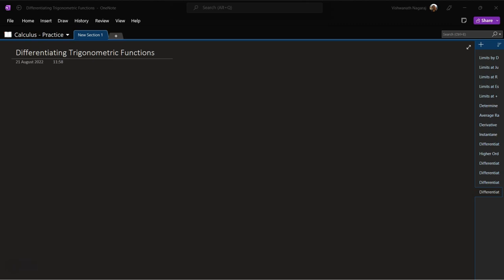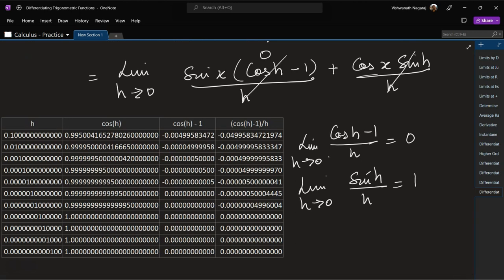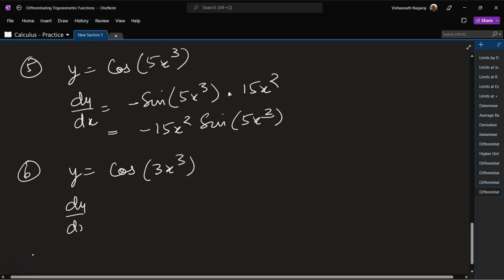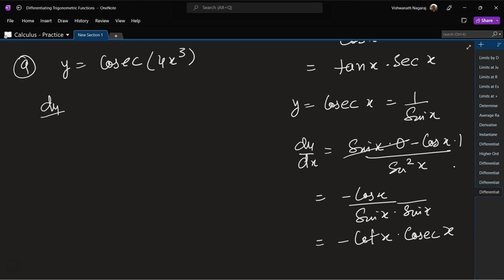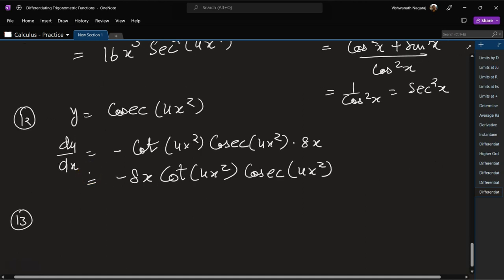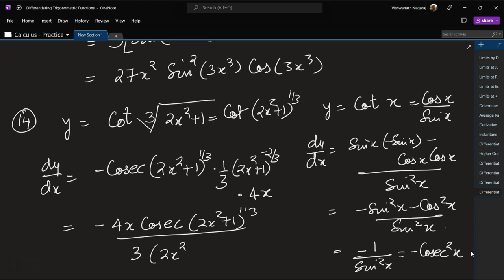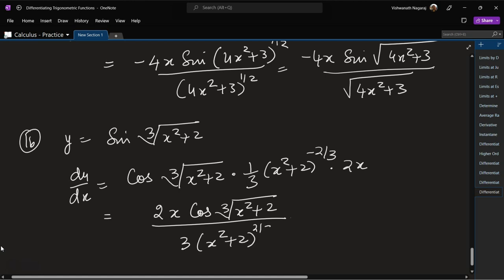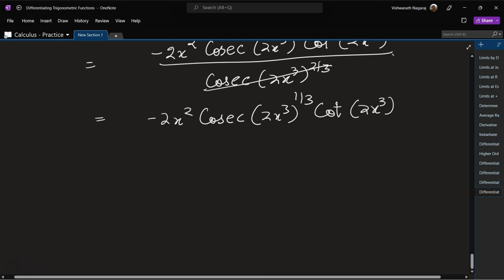015 - Differentiating Trigonometric Functions